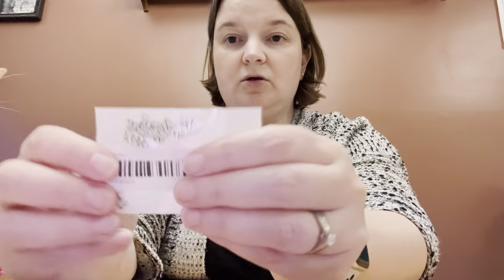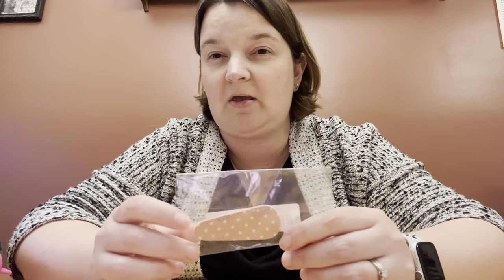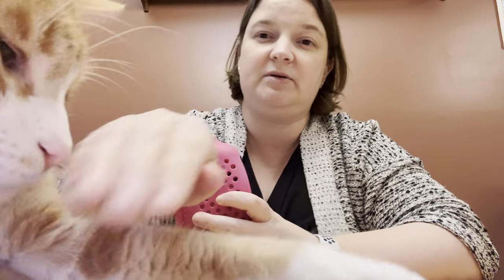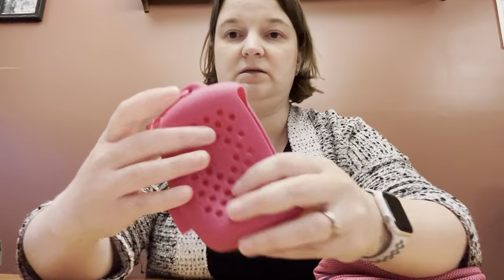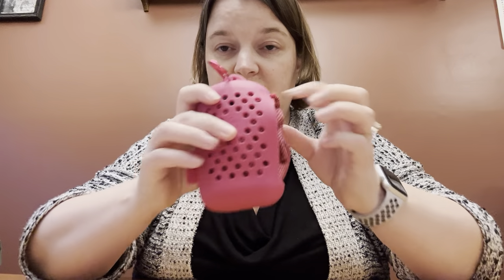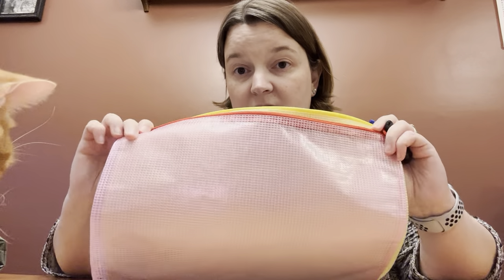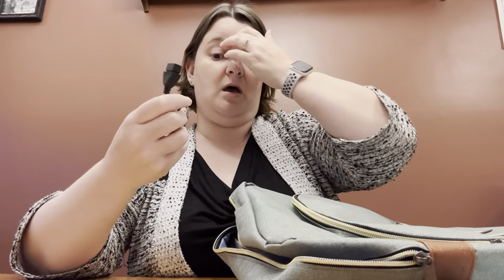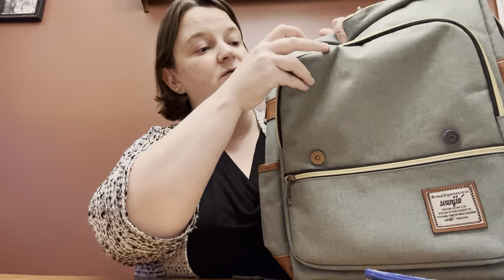Flosstube Extra - Temu Haul!